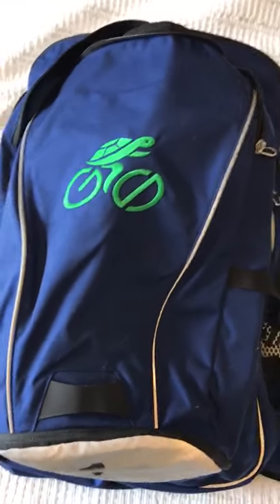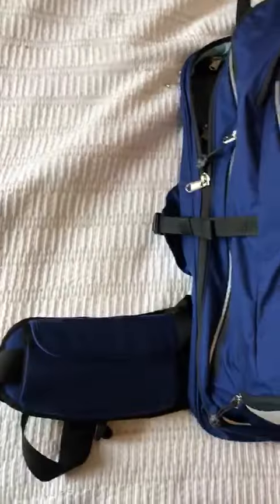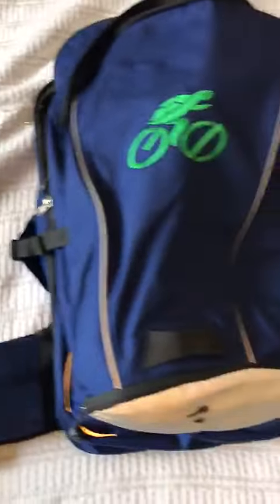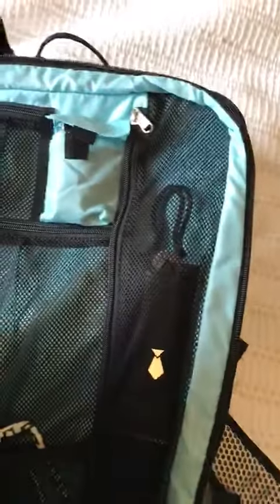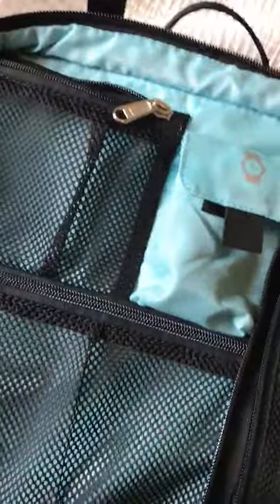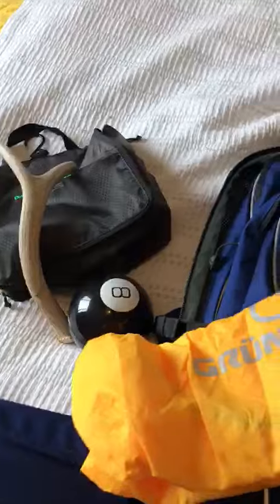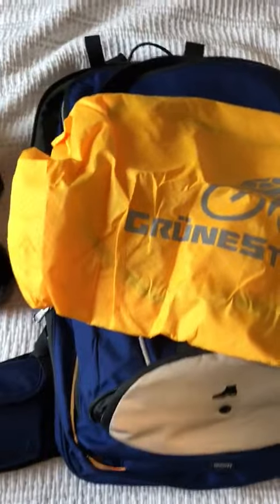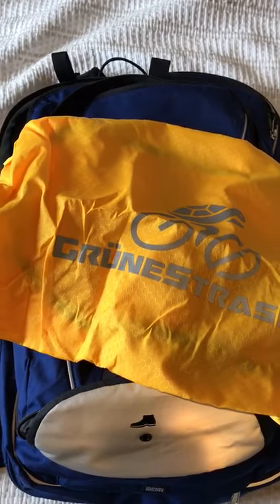Shellback User Video (San Francisco)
San Francisco Bike to Work Commuter describes How He Rolls with his Shellback backpack from GrüneStrasse